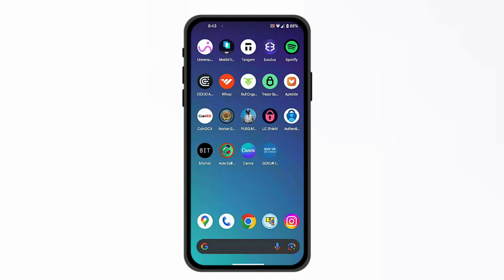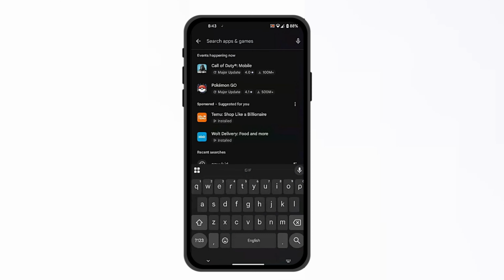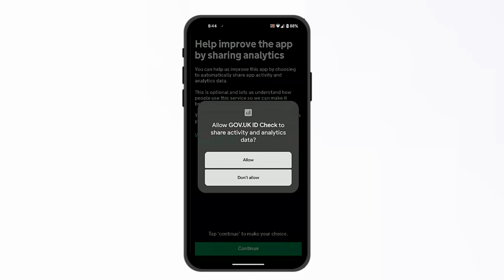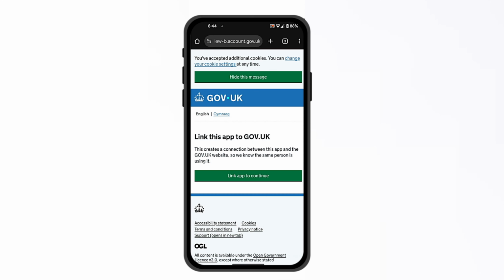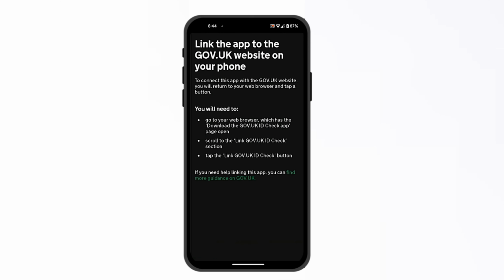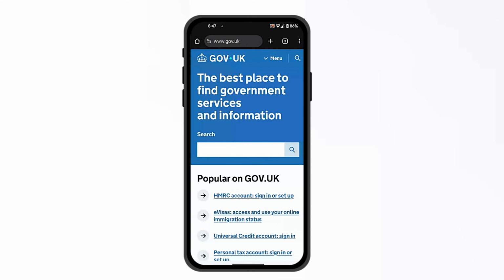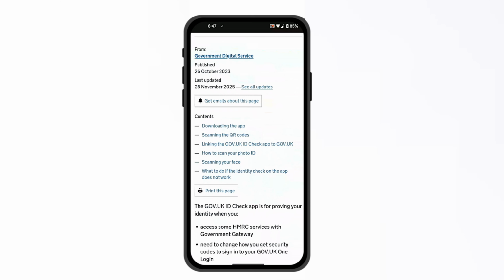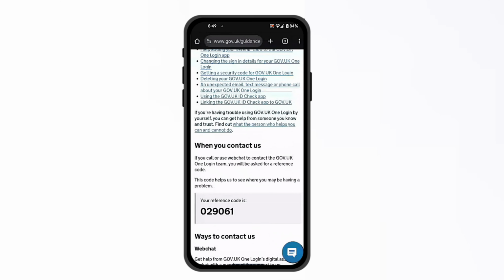How to Use the GOV.UK ID Check App (Full Guide 2026)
How to Use the GOV.UK ID Check App

In this video, I show you how to use the GOV.UK ID Check App so you can complete your identity verification smoothly and avoid the common issues many people face. I guide you through each step of the process, from downloading the app to scanning your passport and submitting your details. You’ll also learn helpful tips to use GOV UK ID Check App correctly, how to use the UK immigration ID check app for visa applications, and what to do if the GOV.UK ID Check App is not working. By the end, you’ll feel confident completing your ID verification without delays or confusion.

Chapters:
00:00 Introduction
00:10 How to Use the GOV.UK ID Check App